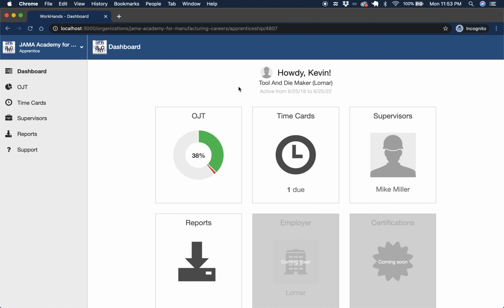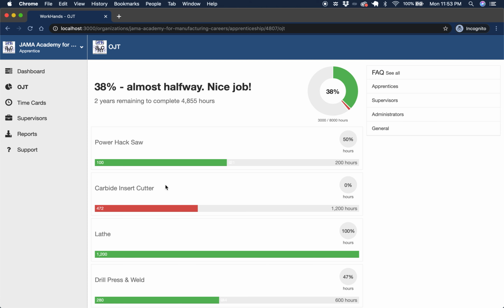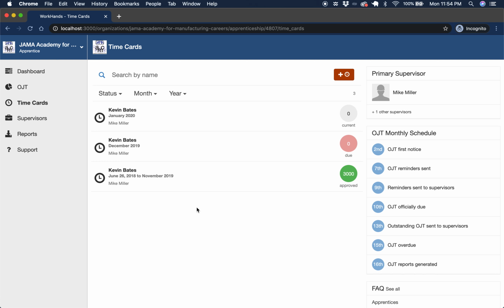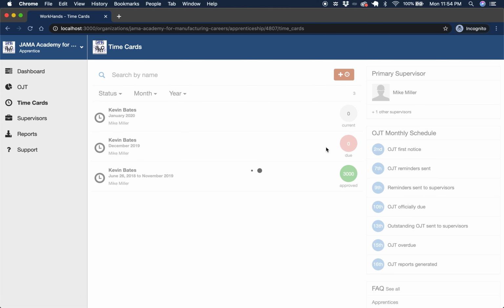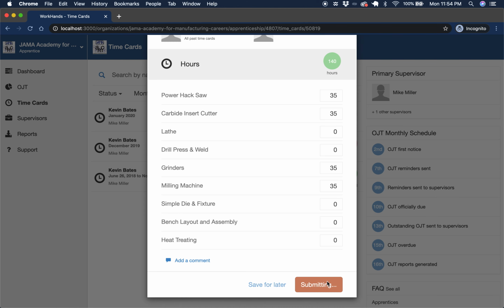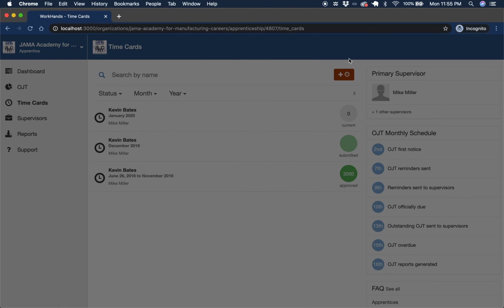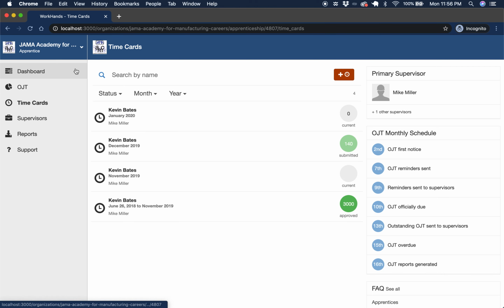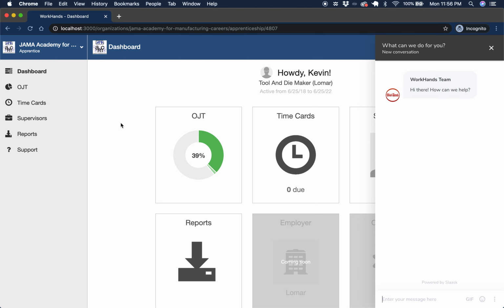JAMA Apprentices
WorkHands Overview for Jackson Area Manufacturing Academy (JAMA) apprentices